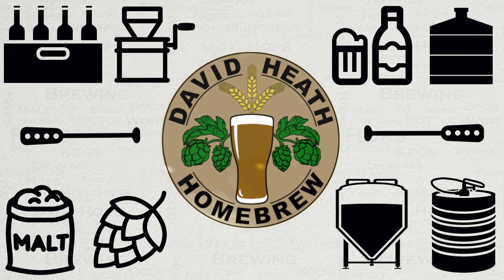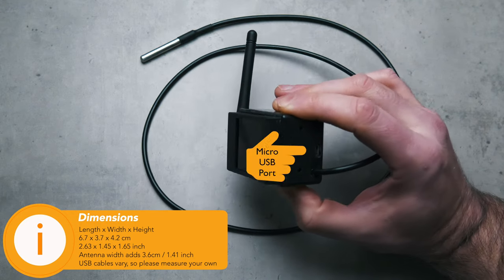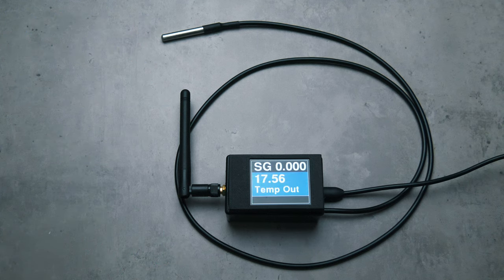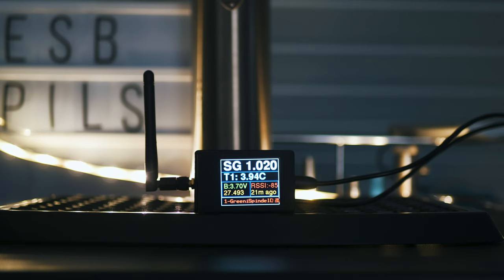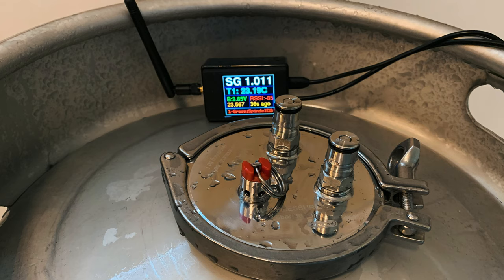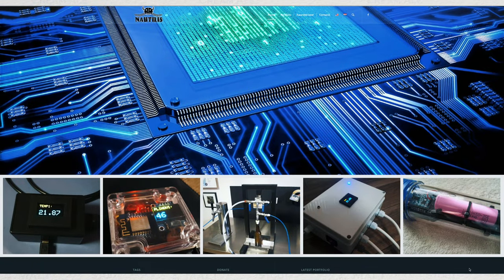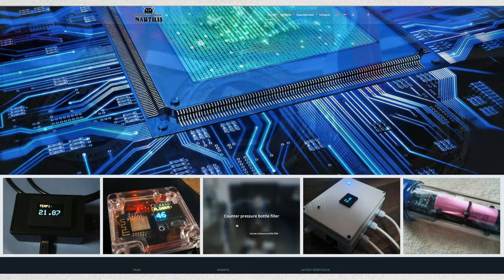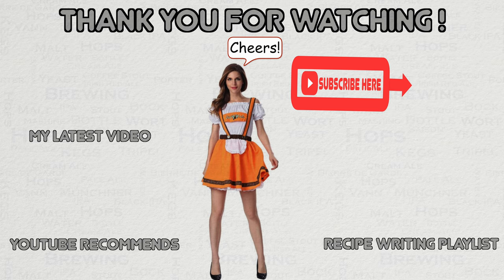iSpindel WiFi Relay Review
This video reviews a Wifi relay that will suit iSpindel hydrometer users for continuous updates to a TFT screen as well as acting as a signal amplifier.
Channel links:-